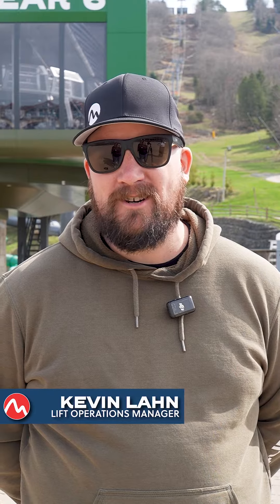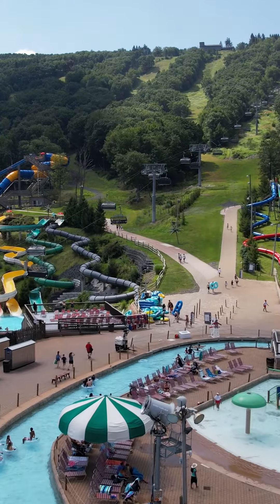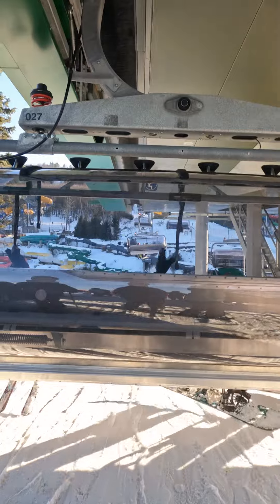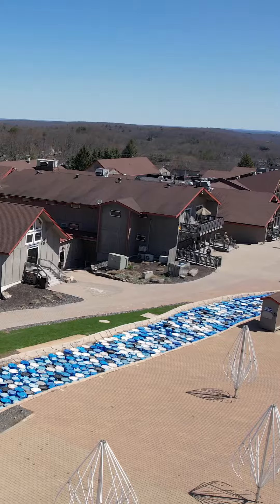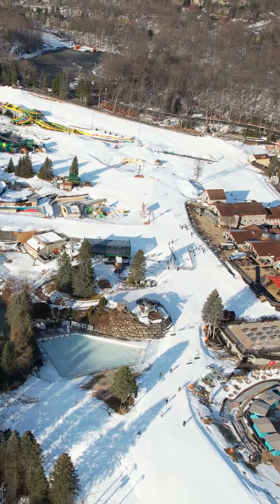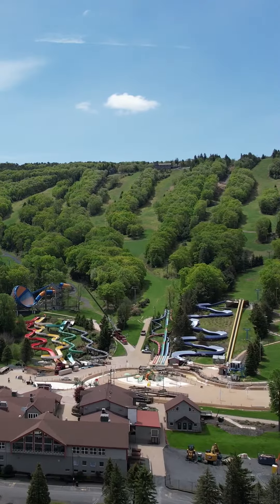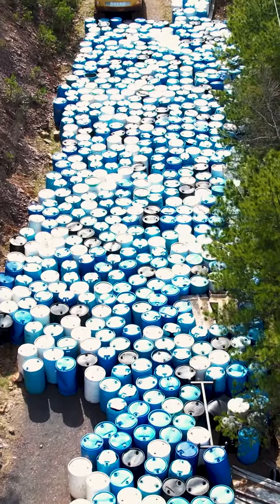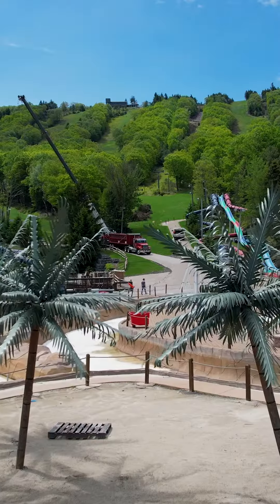Behind the Scenes with Kevin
Ever wonder what goes into turning our ski mountain into Camelbeach Outdoor Waterpark? Kevin is here to give you a behind the scenes look at the role our lift operations team plays in the transition 👏